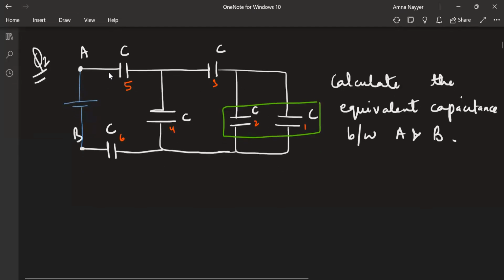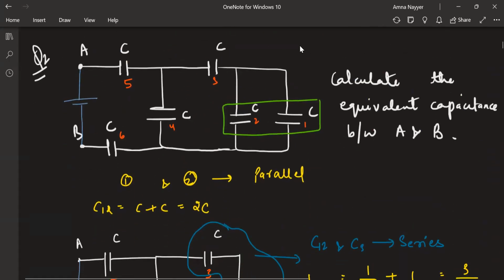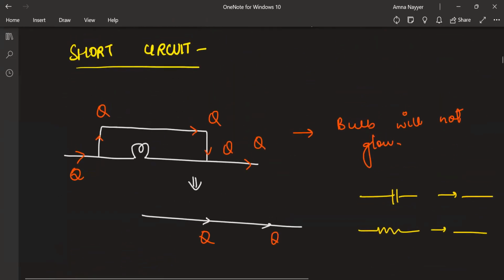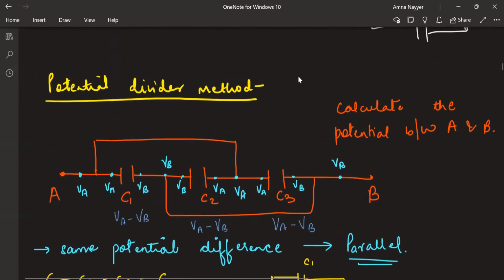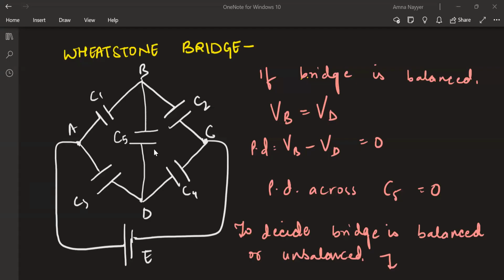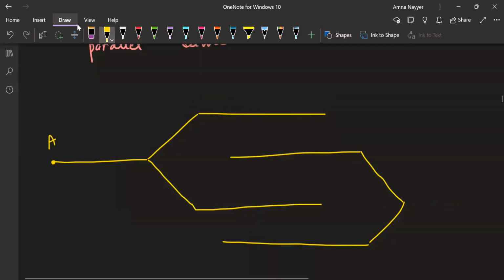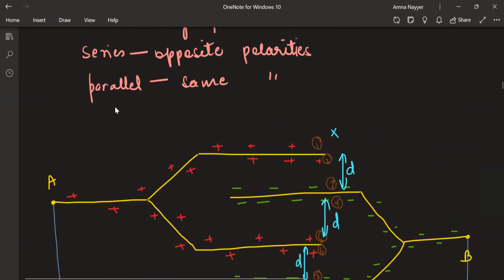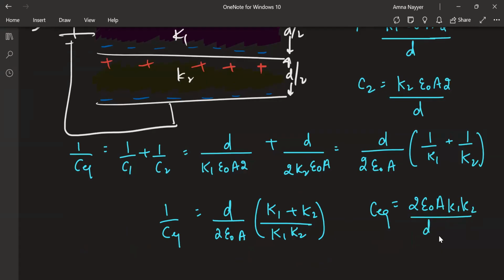Learnivio | Chapter : Electrostatic Potential & Capacitance | Lect Basmi Alisha 12th Phy 25-05-2025